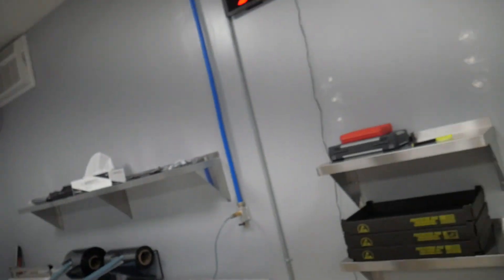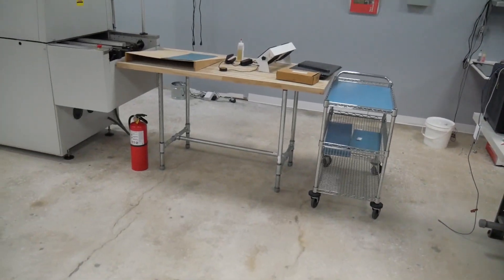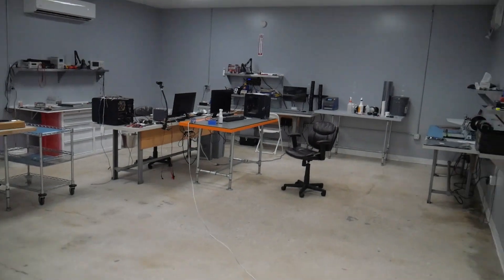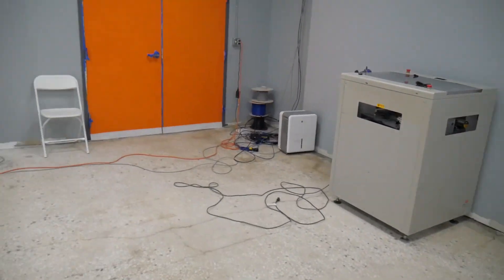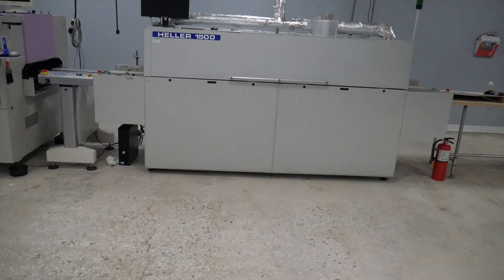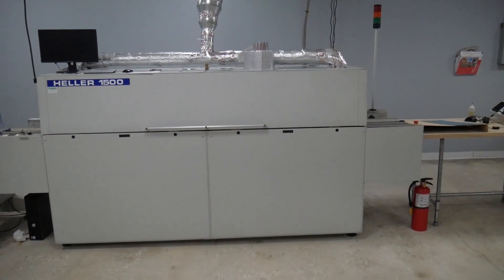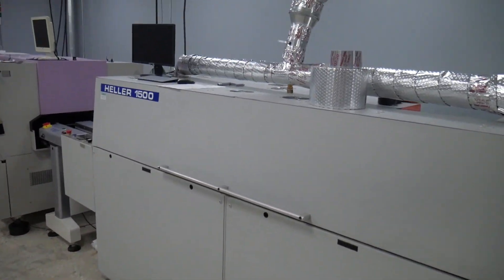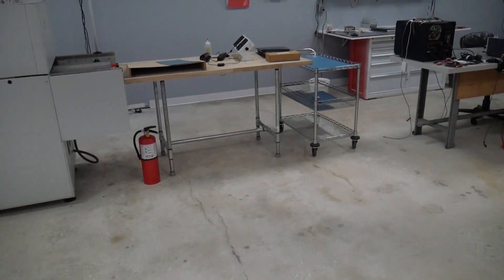Electronics SMT Assembly line 2.0!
Sorry for leaving everyone!! It's been a hectic few months, as it has for everyone! We've been busy at MTE in the meanwhile anyway.